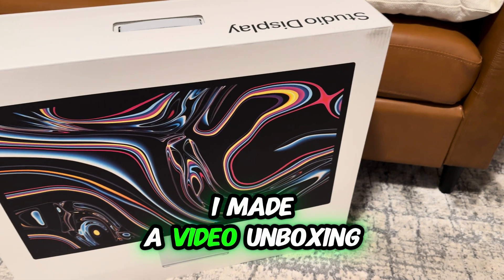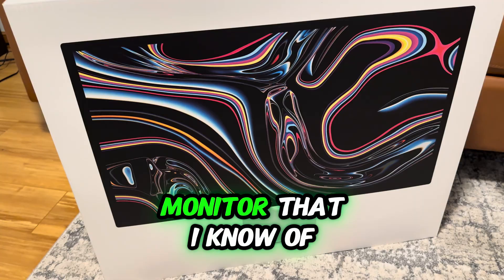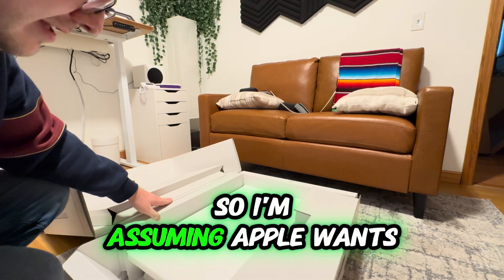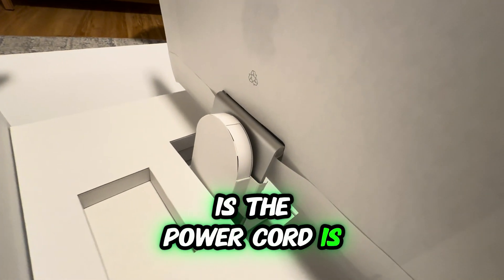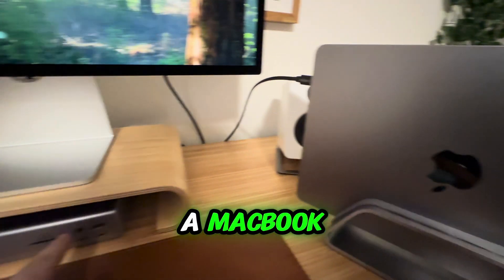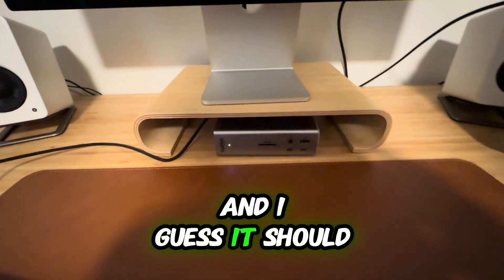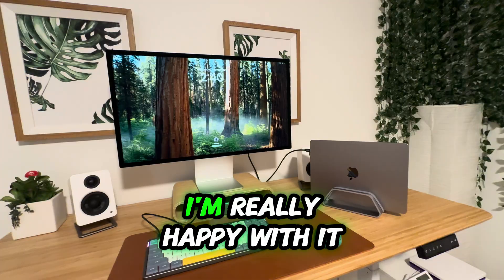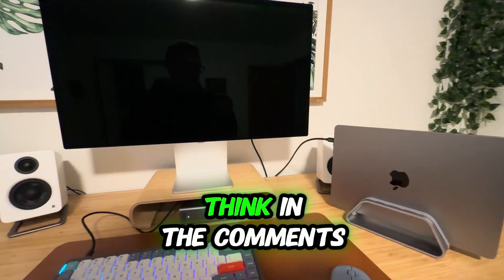Apple Studio Display Unboxing and Setup With Dock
In this video, I’m unboxing the Apple Studio Display and walking you through how to connect it to a MacBook and the CalDigit TS4 dock docking station. I’ll show you what comes in the box, the design and features of the display, and how to set everything up for a seamless workflow.

The Apple Studio Display is a stunning 5K Retina display designed for creative professionals, and I’ll test it out with the CalDigit TS4, a powerful Thunderbolt 4 dock that expands your MacBook’s connectivity. Whether you’re setting up a pro workstation or just curious about this display, this guide will help you get started!

Sony ZV-1 Camera
Maono Condenser Mic
DJI Mic Mini